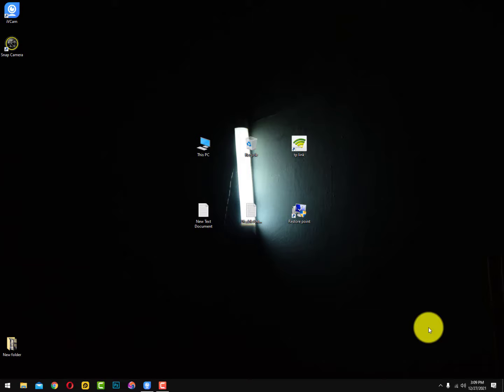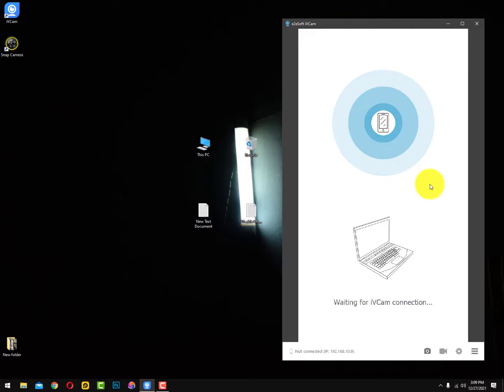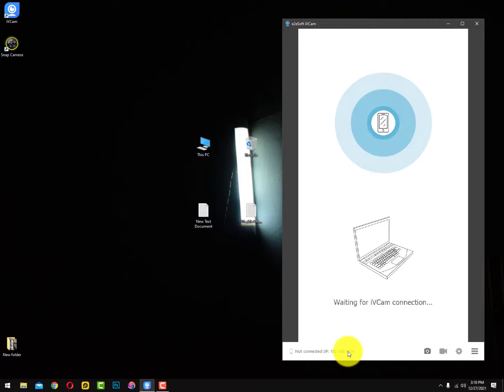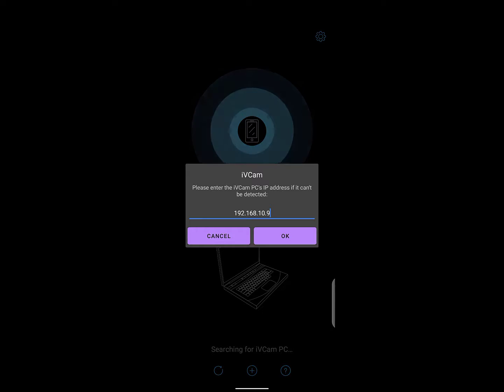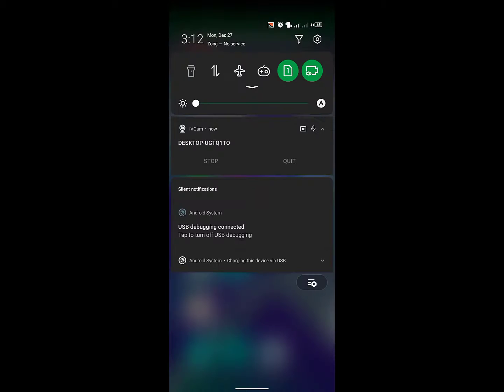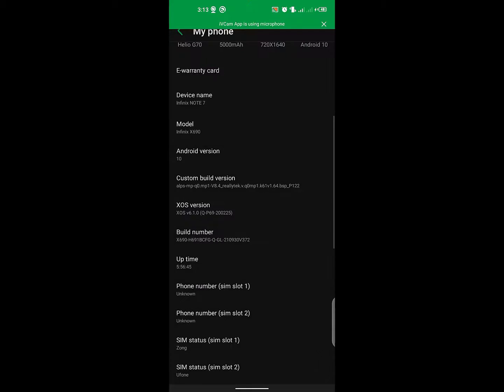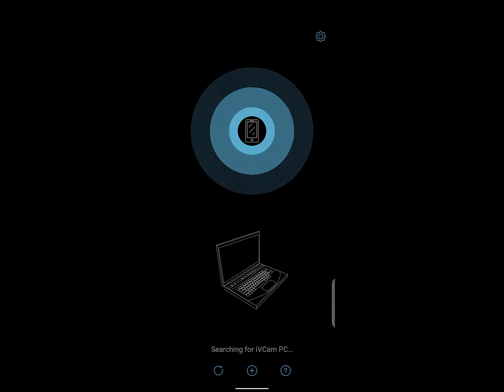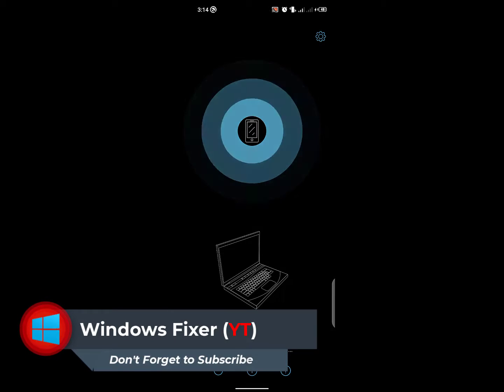how to use your phone as a webcam | Windows 10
Why buy a webcam since you already have a Mobile Phone or Pad?
iVCam turns your Phone/Pad into an HD webcam for Windows PC, which has a much better quality than most webcams and is compatible with all webcam-enabled applications. Replace your USB webcam or integrated webcam now with your Phone/Pad! It’s also a perfect baby monitor, spy-cam, security camera and pet-cam.

Related Content